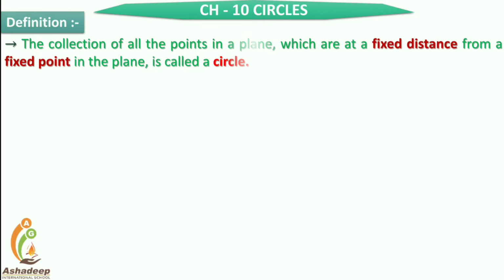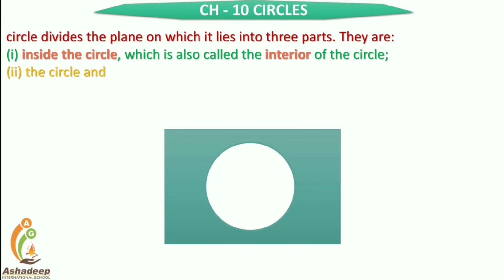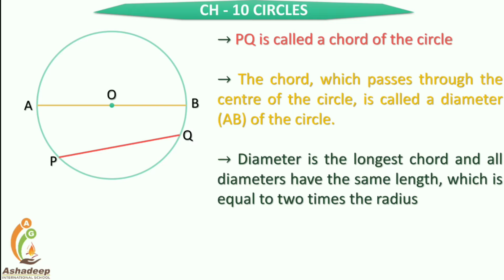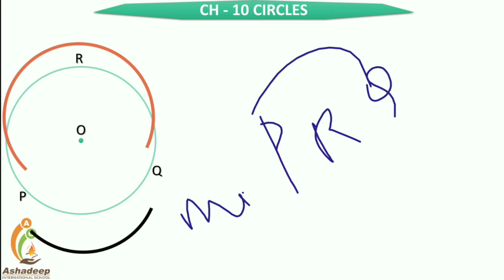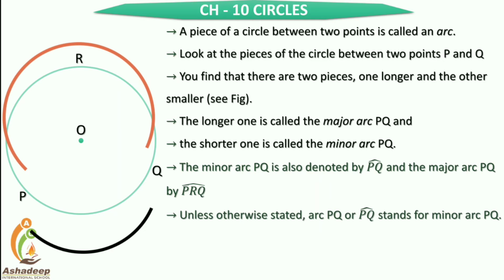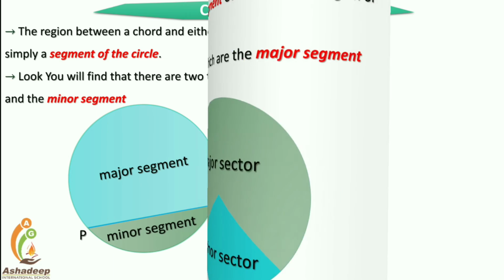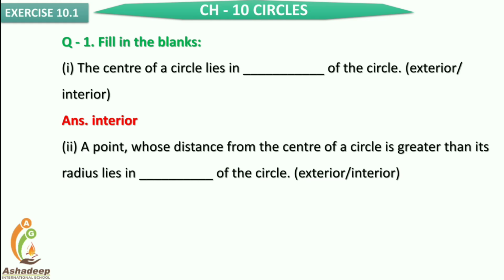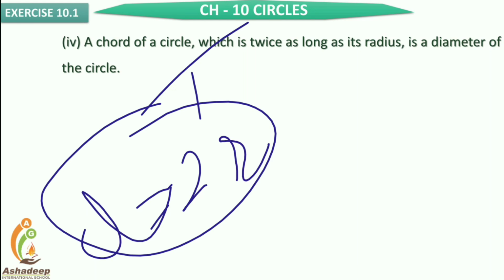STD :- 9 :: SUBJECT - MATHEMATICS :: CHAPTER - 10 :: CIRCLES :: SESSION - 1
THEORY AND EXERCISE - 10.1